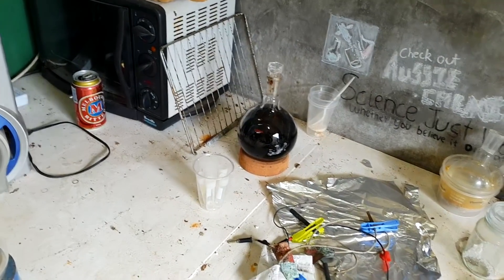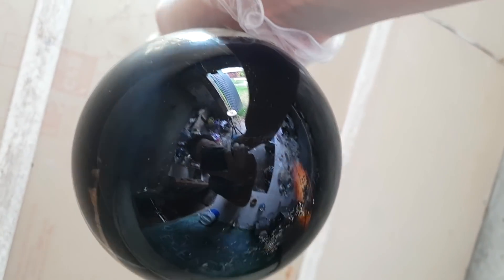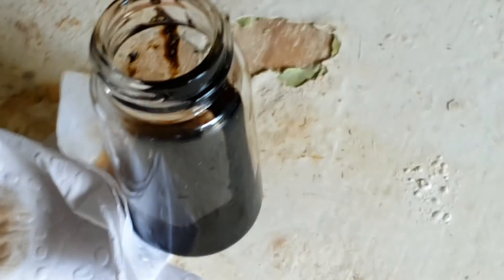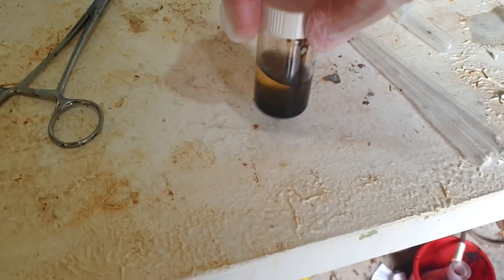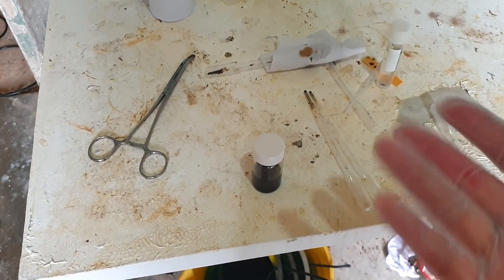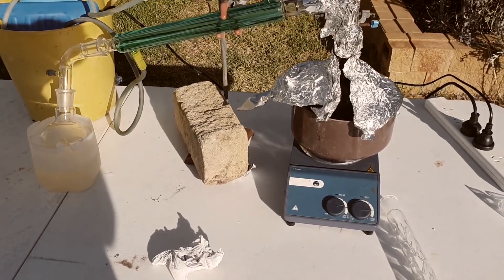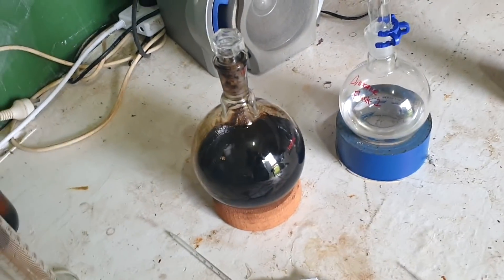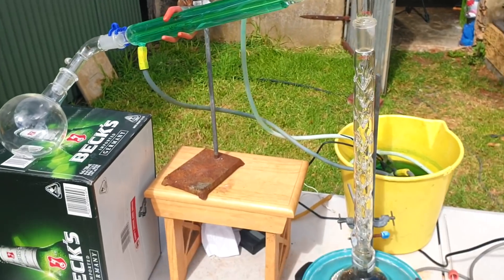Liquid Metal in the Dioxane Flask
While cleaning up the 1,4-Dioxane waste, I notice a small amount of liquid metal in the flask. Could it be. NaK??? But how did it get there... It couldn't be... could it??

I get very excited. And you know what comes after excitement.